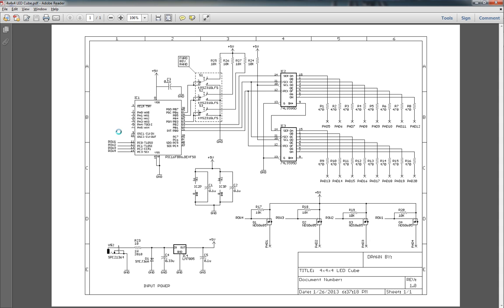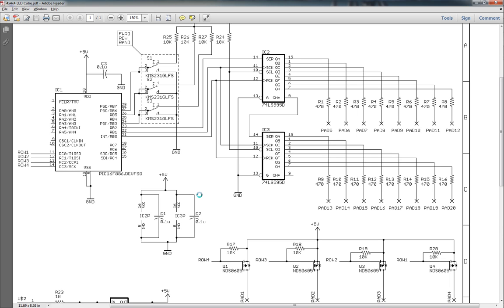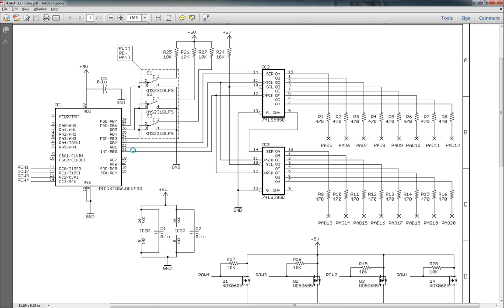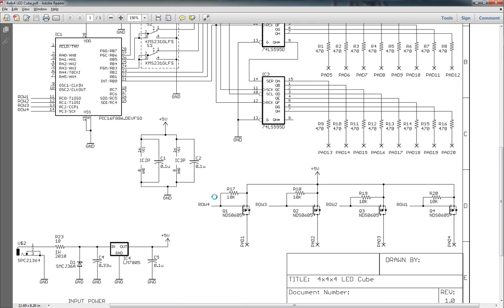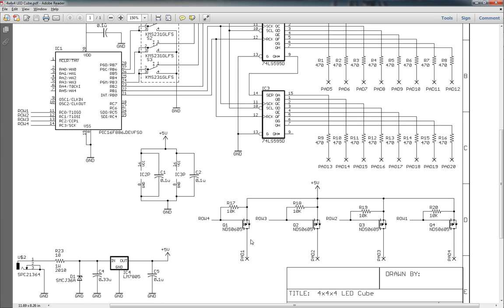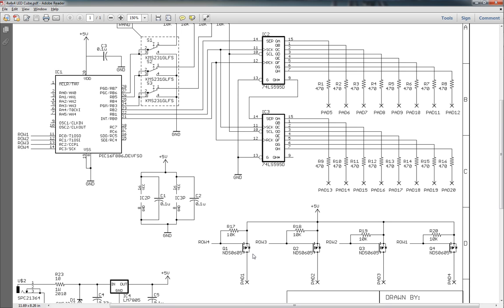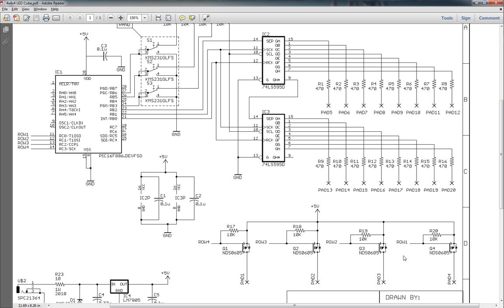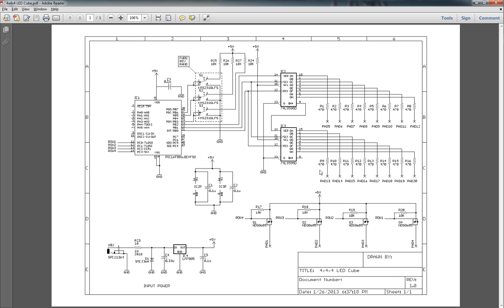4x4x4 LED Cube Part1 (HW)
In this video we will be looking at how to connect our LED cube that we have made and all the circuit components required to control it.